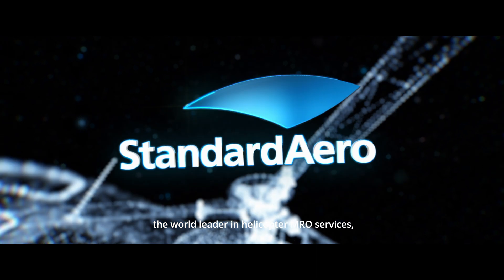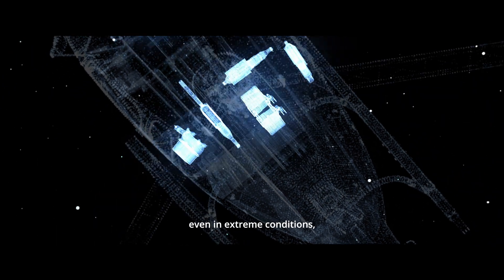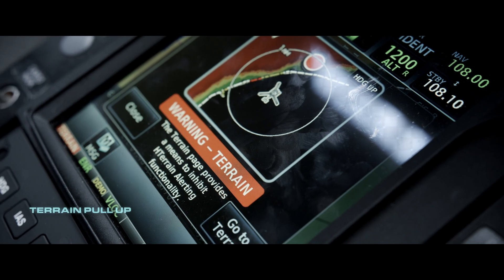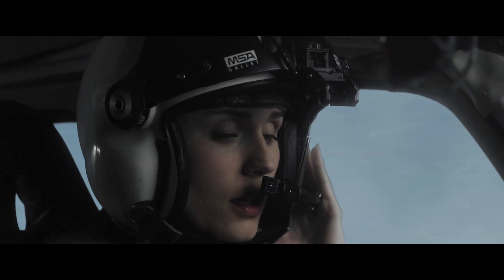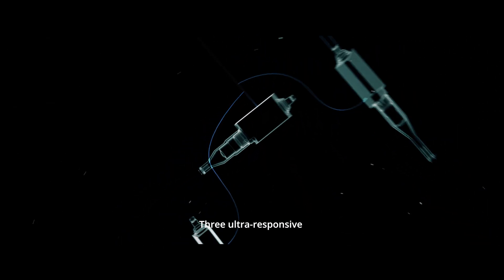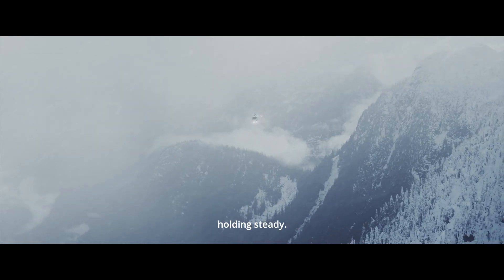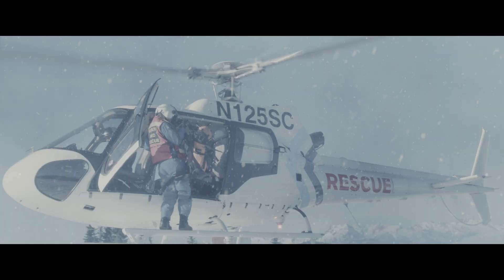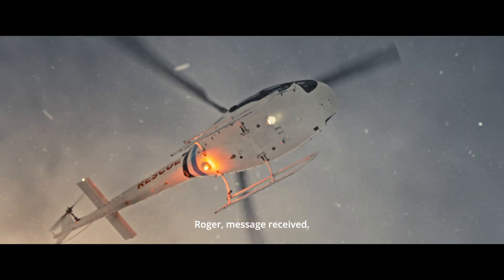StableLight – The TRUE Autopilot for AS350/H125 helicopter professionals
StableLight is the FIRST 4-axis AutoPilot retrofit solution that offers a complete AutoPilot experience for your AS350/H125 helicopters.

The innovative system architecture of this unique autopilot retrofit not only meets the strictest certification requirements but also exceeds the expectations of demanding operators while launching the AS350/ H125 into a new era of performance and safety.

Learn more about the unique features and benefits that only a TRUE autopilot can offer to your light helicopter operations: